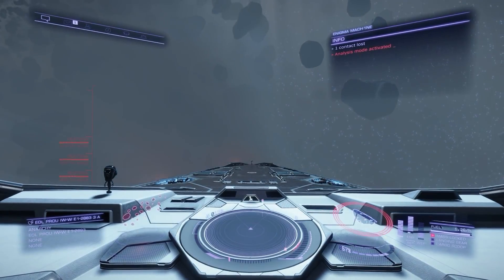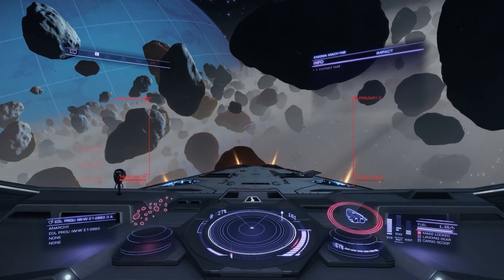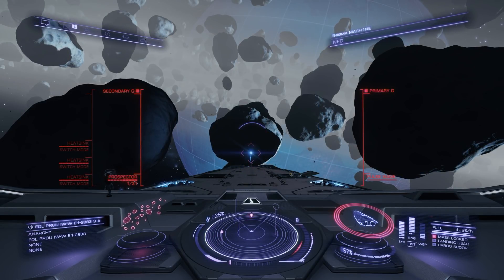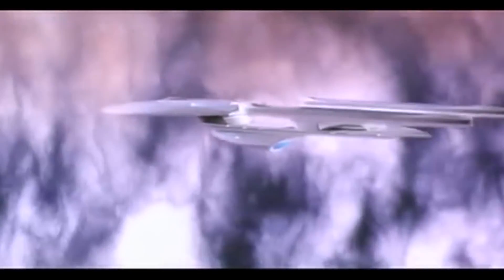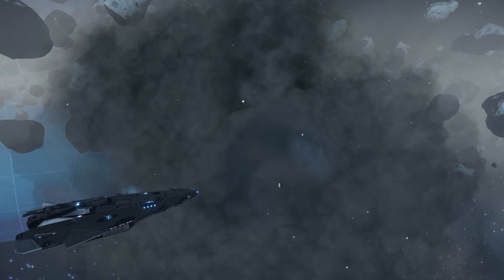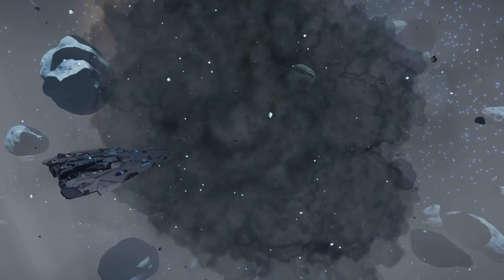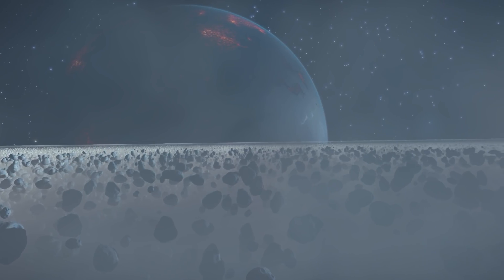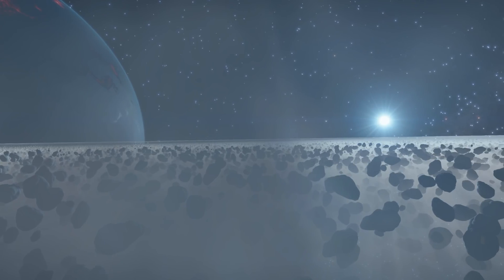🎬 📣Elite Dangerous: Mach1ne's Musings Part 2 - Explode Your Lode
We are in the beta for Elite Dangerous chapter 4 again and this time it's Big bangs and Explosions...Well sort of.

✏️Created By ✏️
CMDR MACHINE

⭐️Featuring⭐️
CMDR MACHINE
As
Himself

🎧MUSIC 🎧

Frontier Calls - Miguel Johnson and Tom Cook

Nyx
Frank Rizos
Dean Ellis
Ed Toton
King Garesu

Cmdr machine and crew will be back!

Fly Safe
ọ𝟽